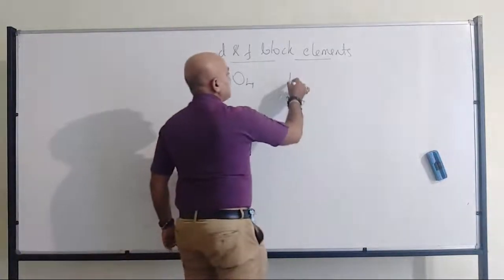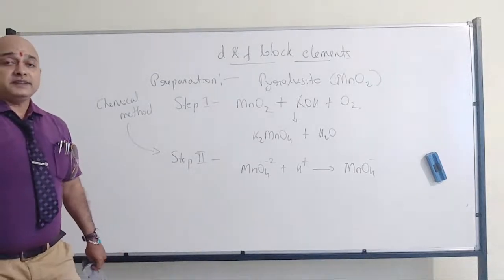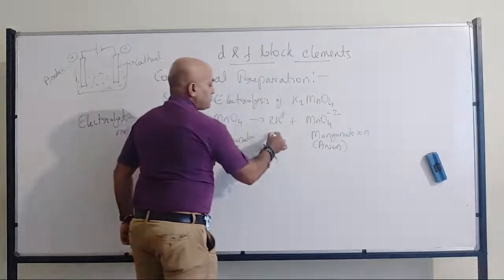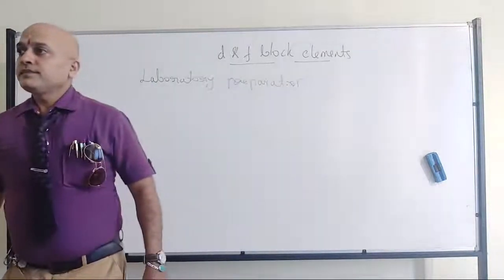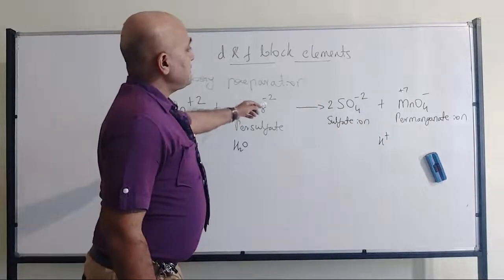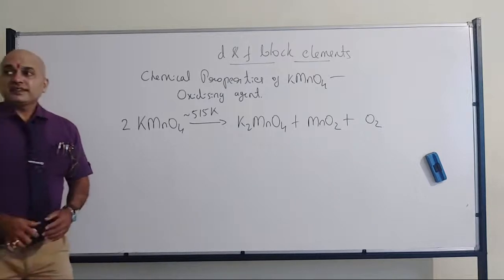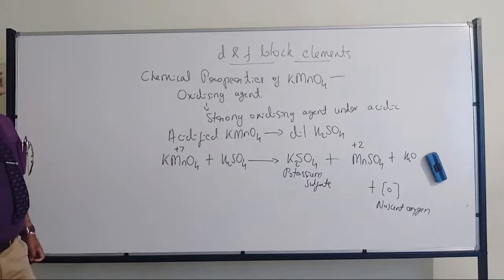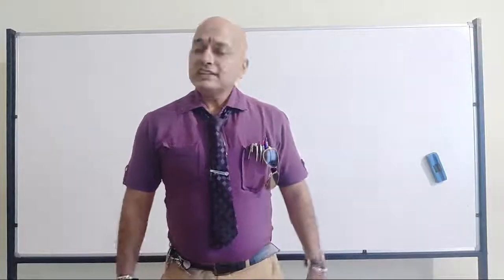Learners Digital | Dr Raghavendra | D & F Block Elements | 7